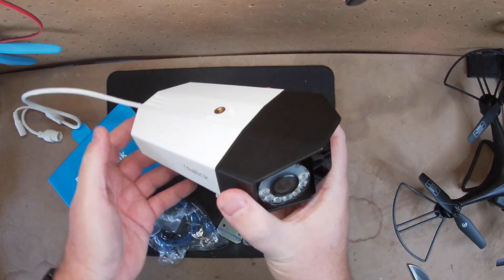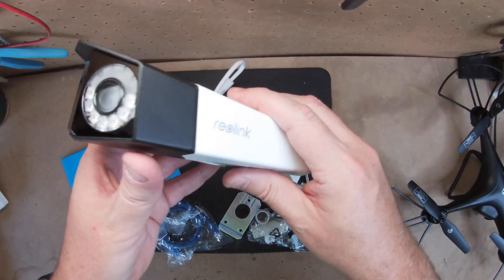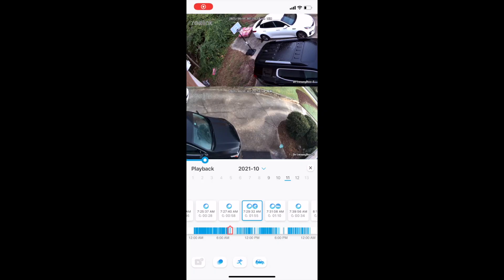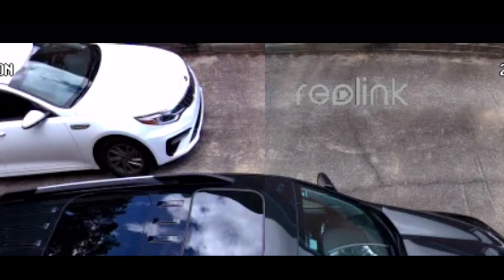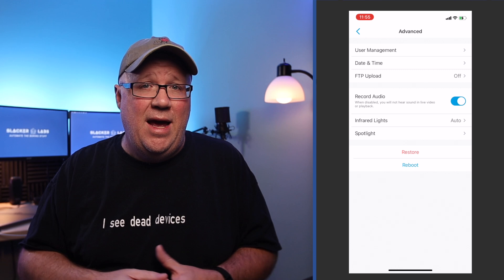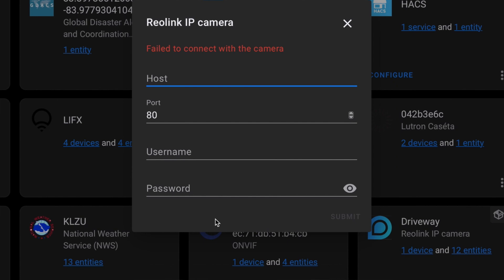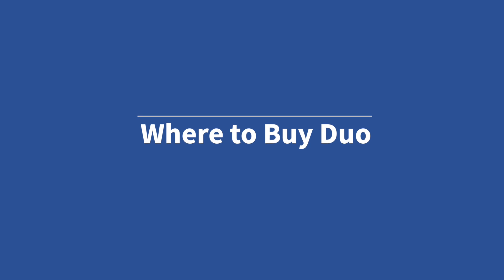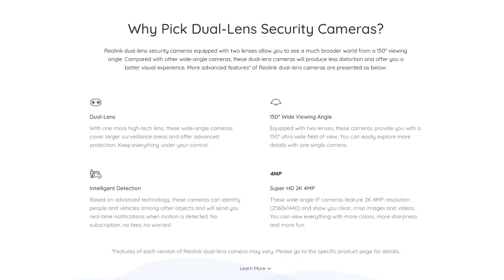Are Two Lenses Better than one? A Slacker Labs Look at the Reolink Duo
In this video we are taking a look at Reolink's new dual lens security camera, and we of course are getting it integrated into Home Assistant.

I absolutely love the Reolink Duo, and it is perfect for my use case. But the 150 degree field of view may be too much for a lot of people. So if you are interested in seeing if this camera will work for you check it out.

Video Chapters:
00:00 - Slacker Labs Reolink Duo Review Intro
00:48 - What Reolink Duo Brings to your Smart Home
04:41 - Issue you might have with Reolink Duo
06:14 - Reolink duo home Assistant Integration
08:38 - Reolink Duo Product Details